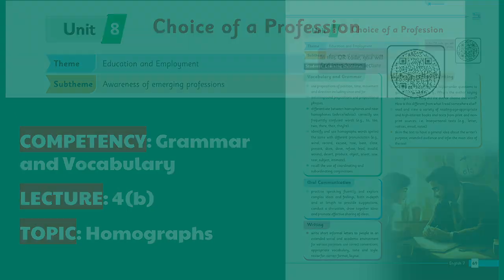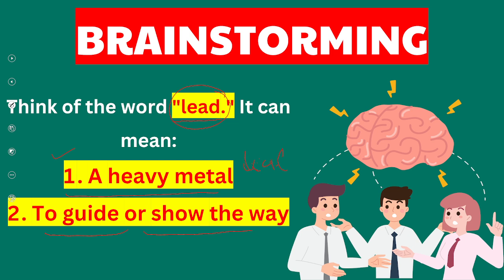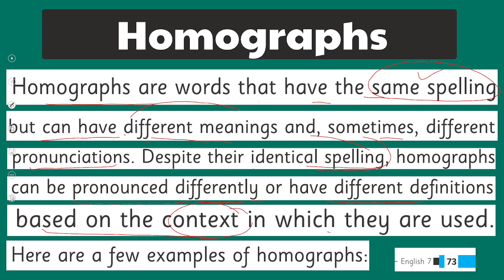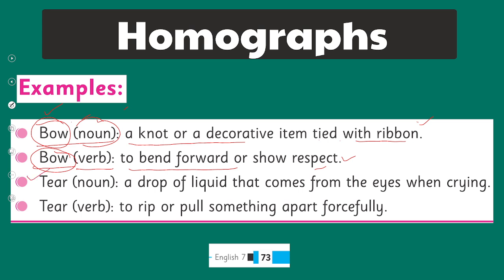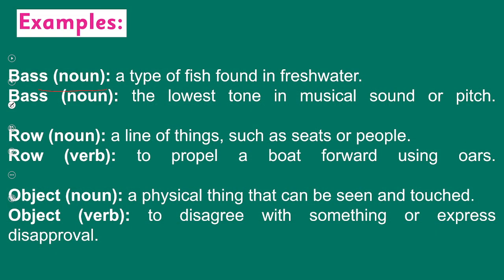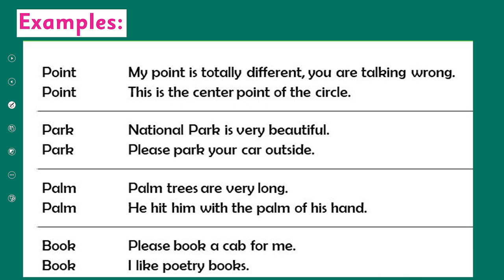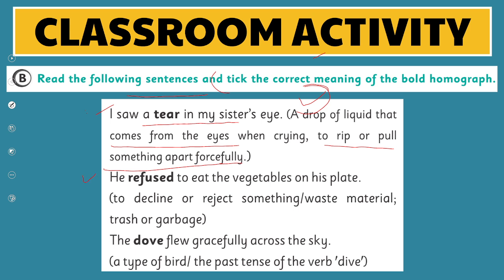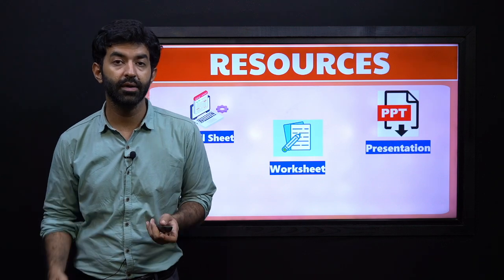English 7 Unit 8 Lecture 4b || NCP 2022-23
1.PowerPoint Presentation